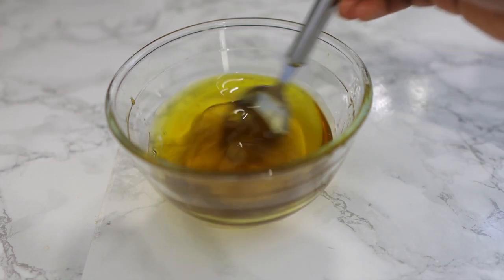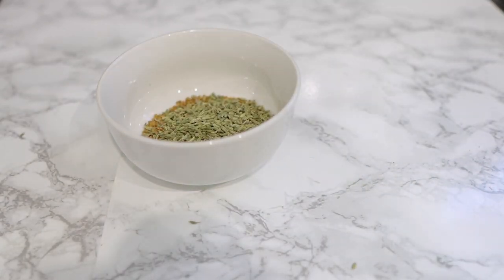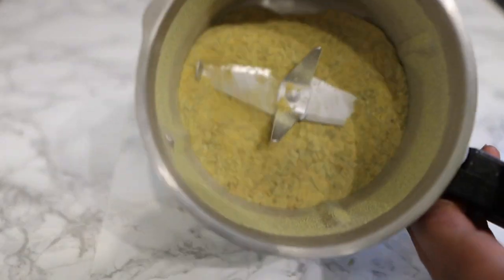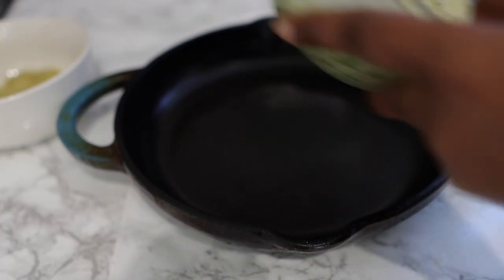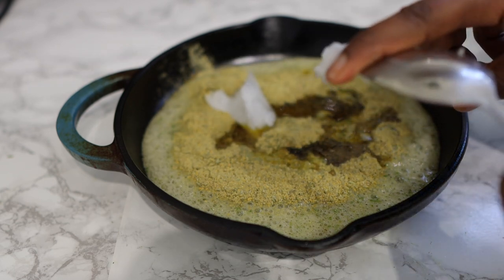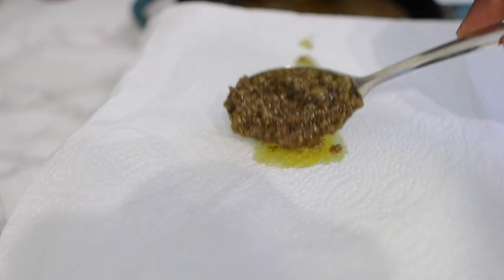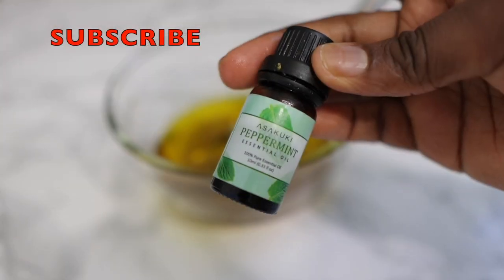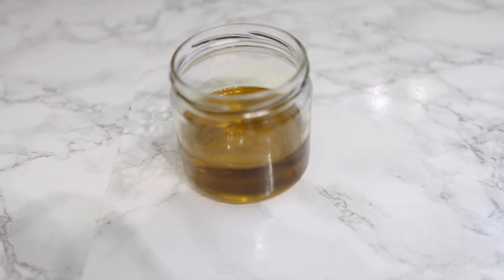Wow 😱 Use Only Twice A Week For Unstoppable Hair Growth/ Regrow Your Bald Spots, Stops Hair Fall!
only 2 natural ingredients super hair growth oil
fenugreek oil for hair growth
aloe Vera and fenugreek for hair growth
bald spot hair growth  oil
mix aloe Vera and fenugreek hair loss oil
do this 2 times every week for faster growth

Hey guys, welcome back to another video. I share with you all an oil that will helps you thicken your hair fast, prevent hair fall, regrow bald spots and prevent thinning hair.

Ingredients used:

Fenugreek seeds
fennel seeds
aloe Vera
rapeseed oil
coconut oil
essential oils